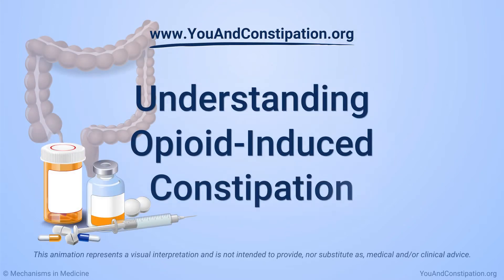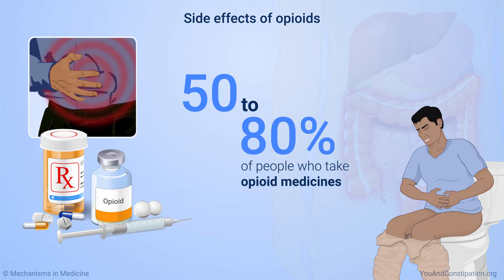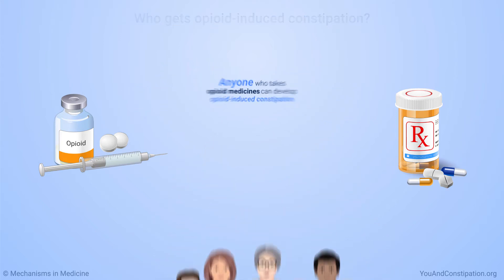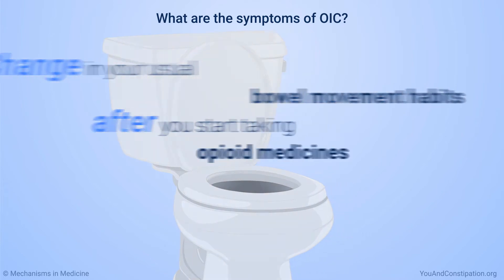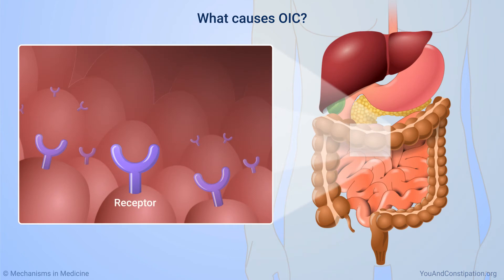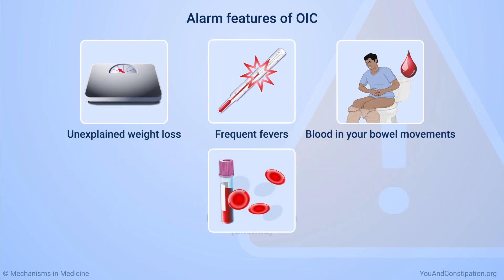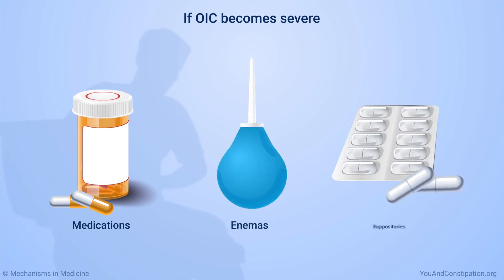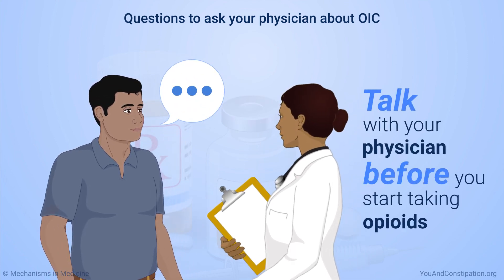Understanding Opioid-Induced Constipation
This animation provides an overview of opioid-induced constipation (OIC), including the symptoms, causes, warning signs and consequences. Opioids are effective for treating and managing pain, but using them frequently can lead to constipation This animation also describes the importance of working with your physician to relieve symptoms and lower your risk of OIC.